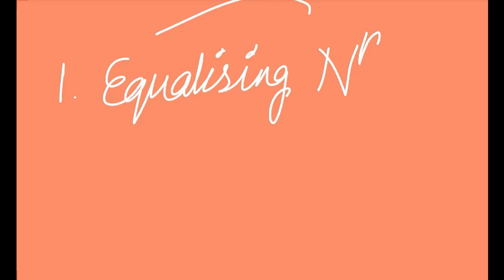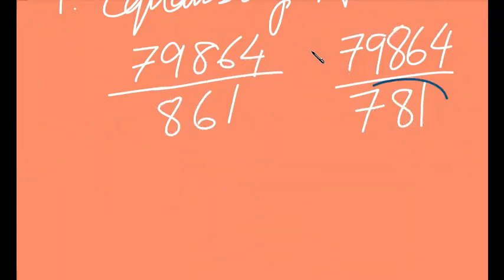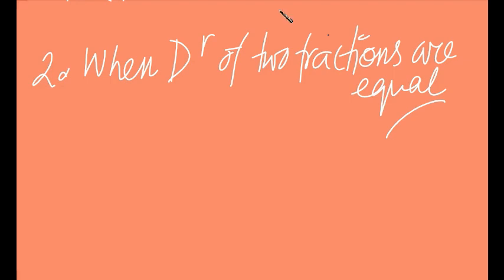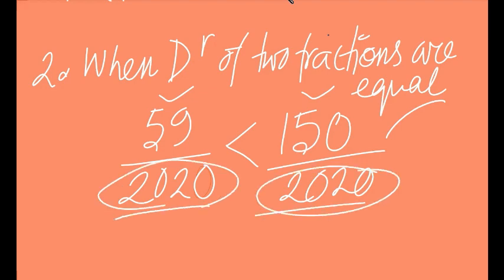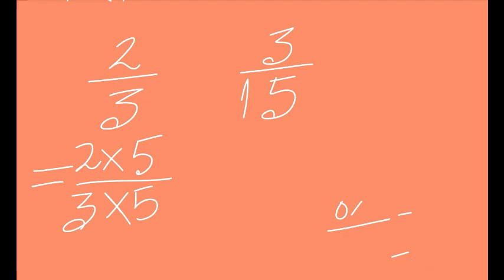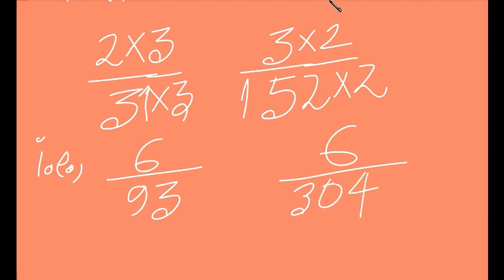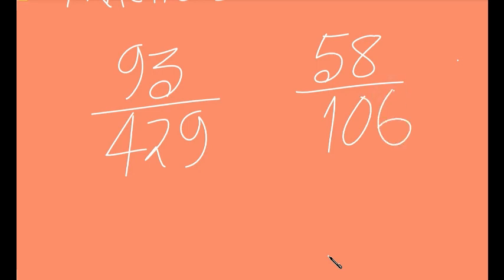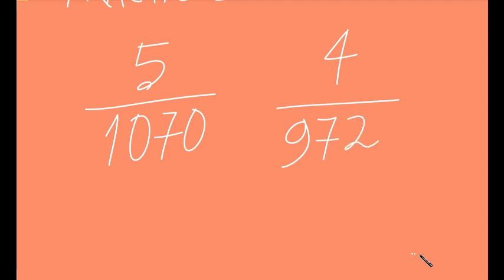Comparing Fractions - 4 ways- Equalising Numerator Or Denominator, Cross Multiplying & Approximation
Four ways to compare fractions are explained in this video so that in can be done is few seconds.